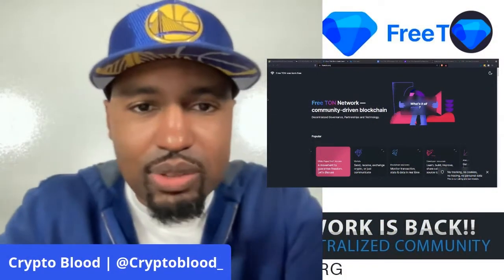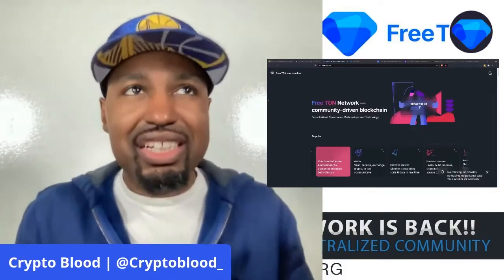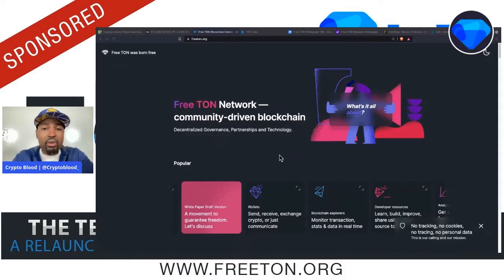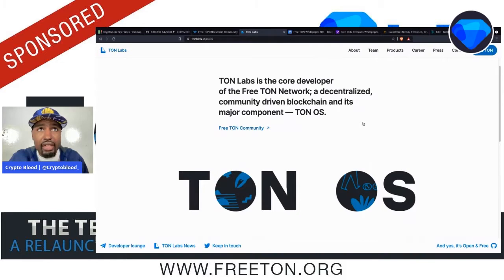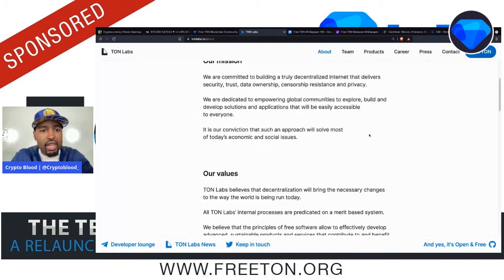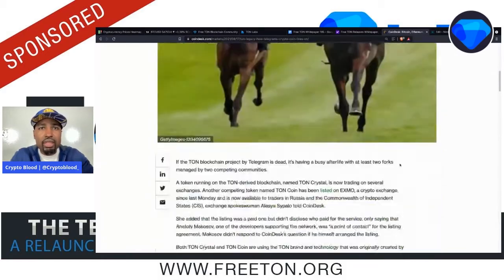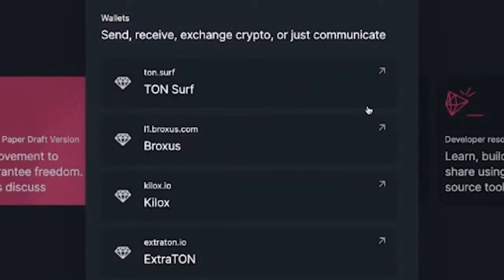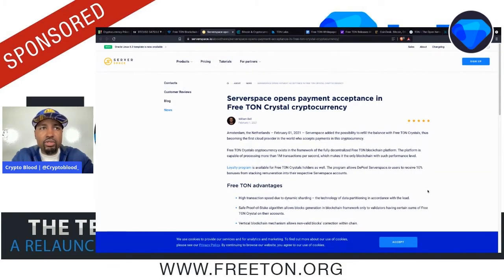Telegram's Blockchain is Back! - The Telegram Open Network TON OS!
Free TON is a multithreaded, sharded blockchain that will scale to over one million transactions per second… but we’ll talk about that inside.

Decentralization as credo
Like Bitcoin, Free TON has no official website or websites. Each link will lead you to something amazing and original, created by people like you on the platform. Everything is supported by specialized and like-minded groups who develop their own solutions.

Free TON basics
Free TON is a community of peers. Freeton.org is a consolidated entryway to all of the vast multitudes of projects, activities, interests, other websites and work that’s happening right now within the ecosystem.

Use this website as a master catalog to quickly and easily identify areas where your talent, your identity, your belief system and your know-how are relevant and necessary to scale the network.

Since Free TON is a community blockchain, its structure reflects this: countless organic parts that help grow the whole. Every valuable project gets an equal, fair play.